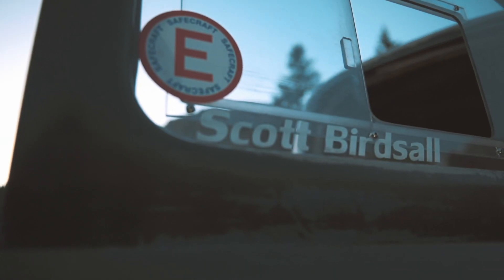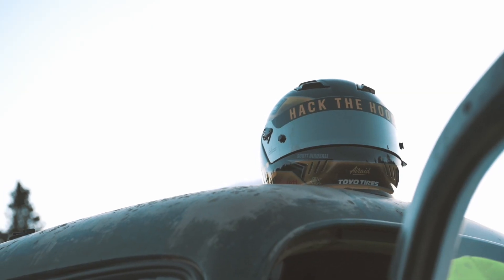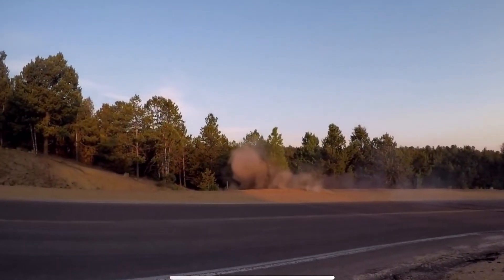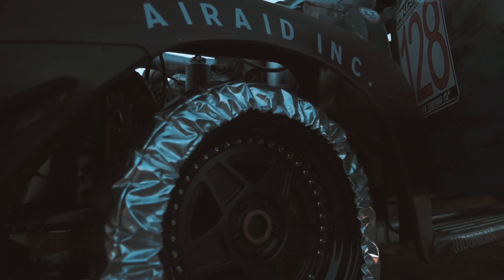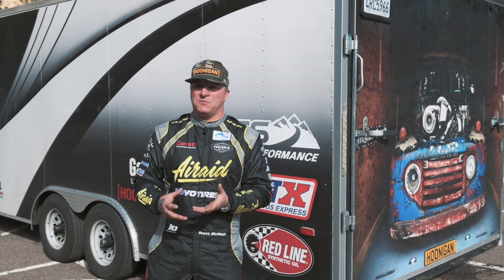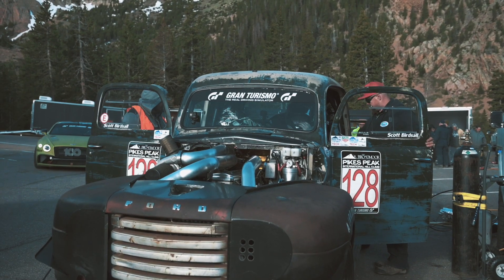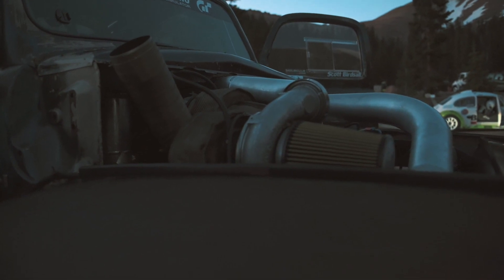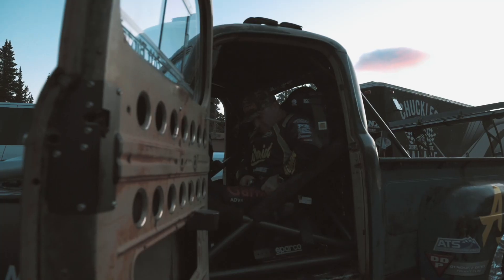Garrett Turbos Old Smokey F1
Watch as Scotty Birdsall updates you on how his Old Smokey hill climb monster F1 pickup and how his Garrett turbos are performing so far on Pikes Peak.